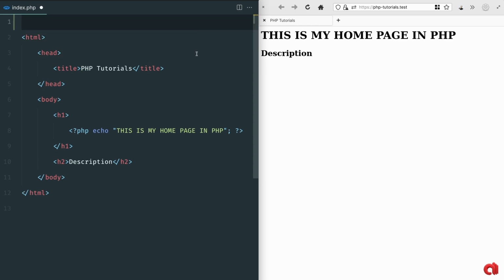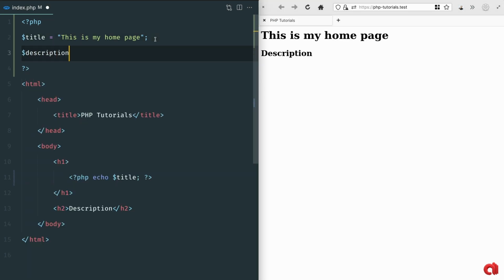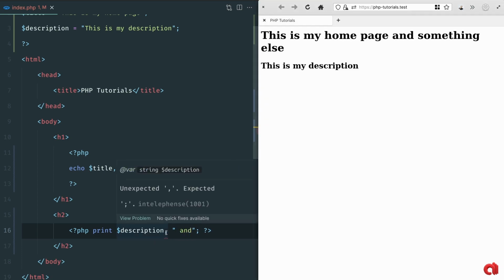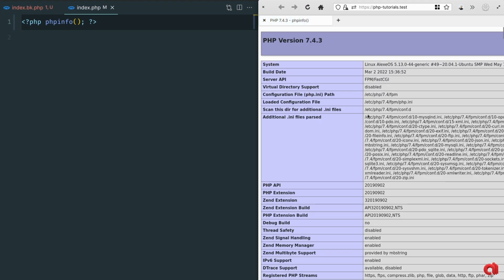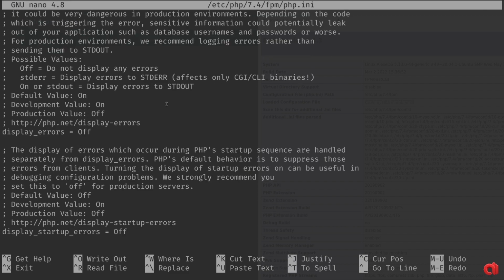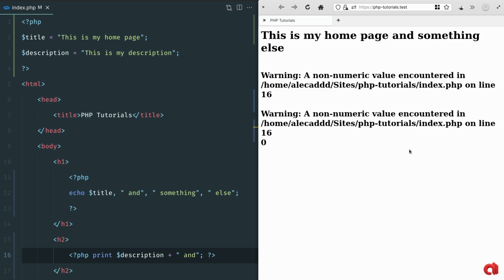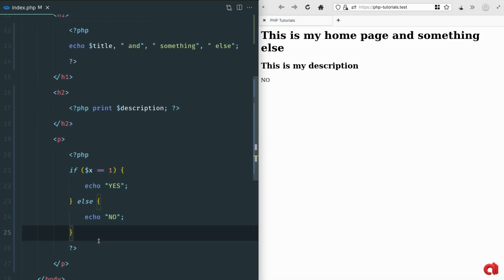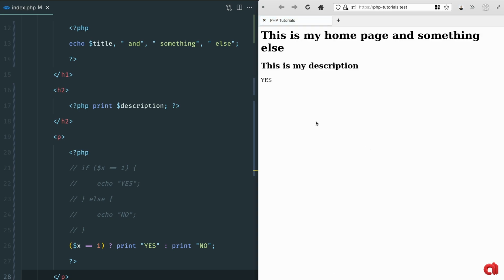PHP FOR BEGINNERS #1 - Print and echo methods main differences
:: Timestamp ::
00:00 Introduction
00:19 Lesson topic
00:25 Define your first variable
00:40 Use the echo() method
00:55 Use the print() method
01:14 Differences between echo and print
01:28 Displaying PHP errors via the php.ini file
03:02 When to use print() instead of echo()